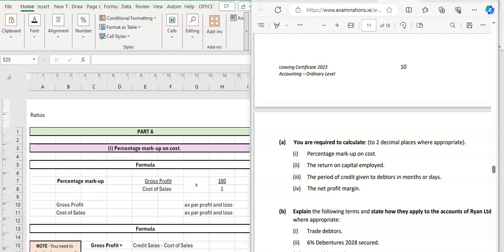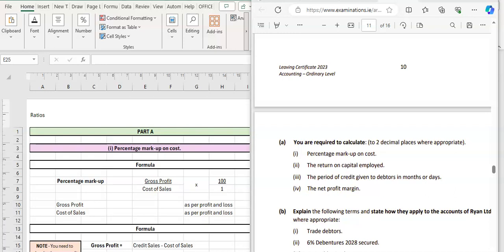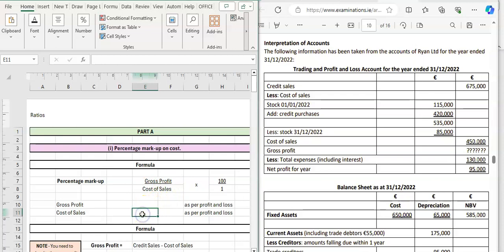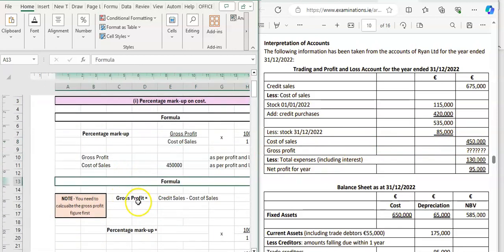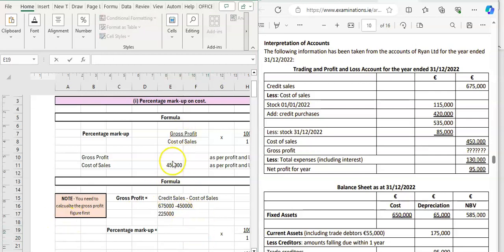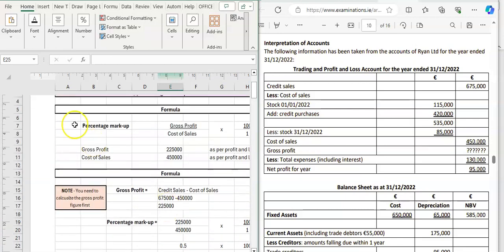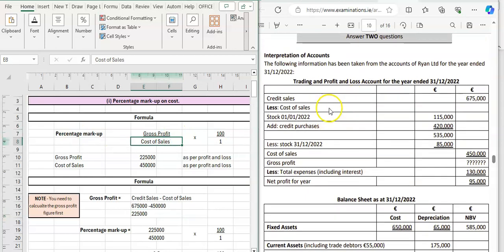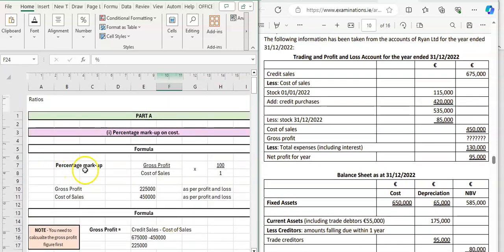2023 - Ryan - (i) - Percentage Mark-Up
2023 - Ryan - (i) - Percentage Mark-Up (Ordinary)